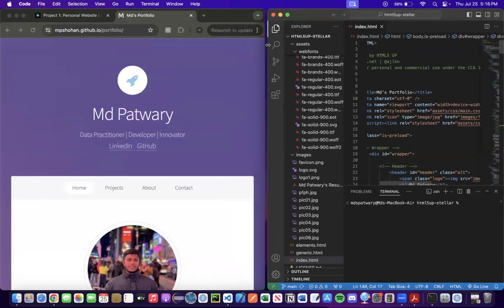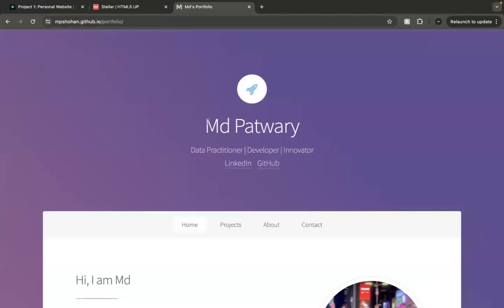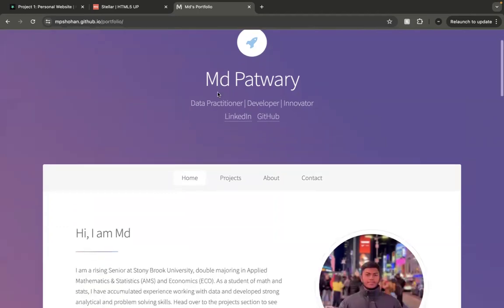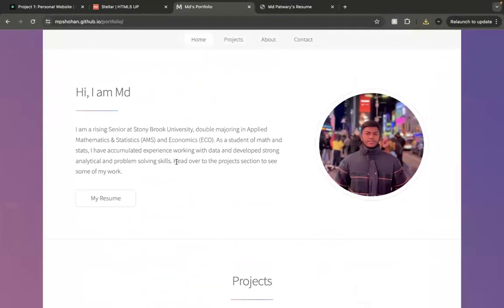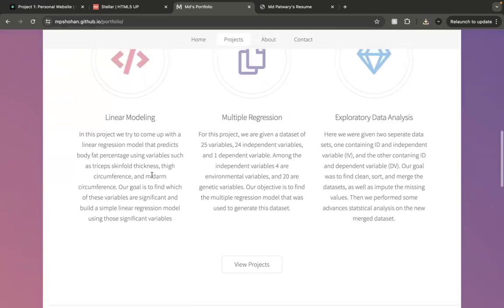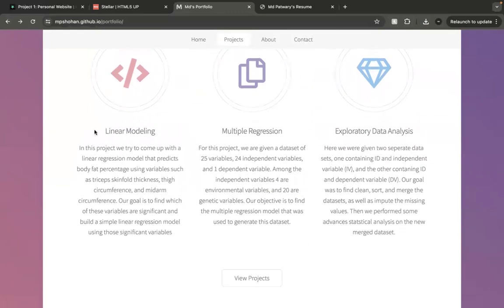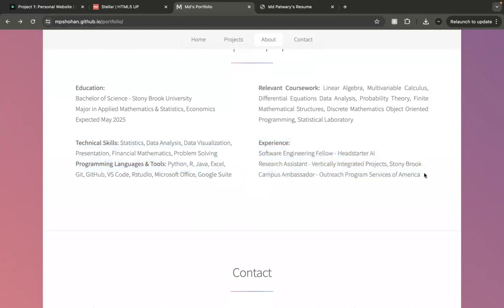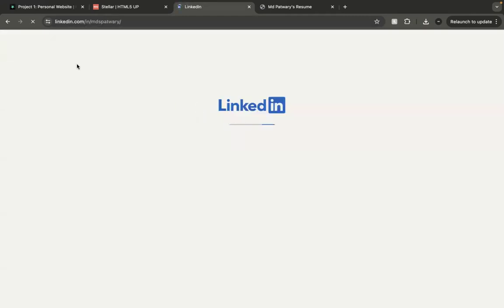Headstarter AI Project 1 Personal Website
Live Demo of my personal website created using HTML, CSS, and JavaScript and is deployed using GitHub pages.